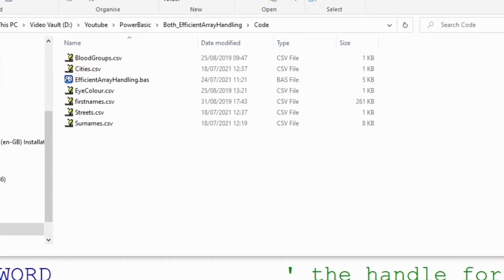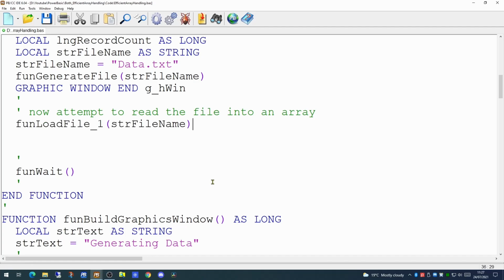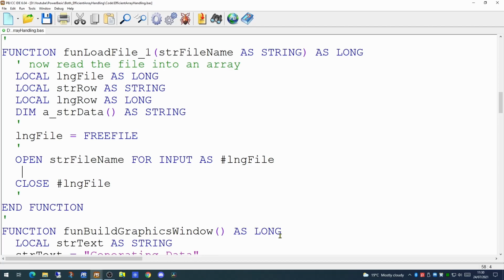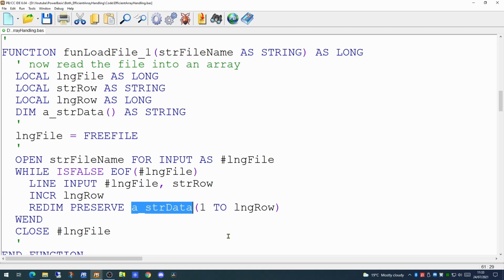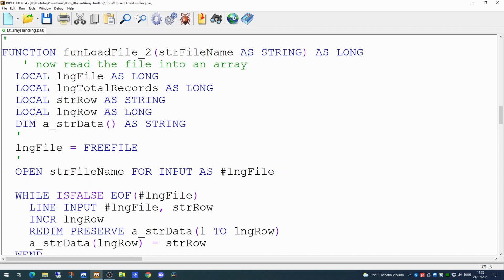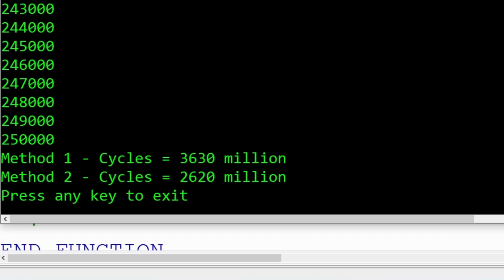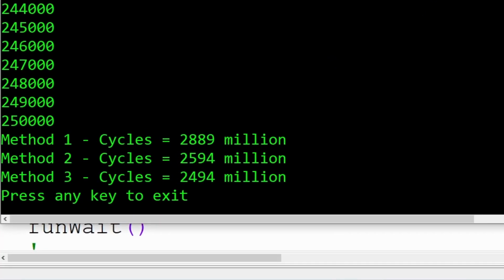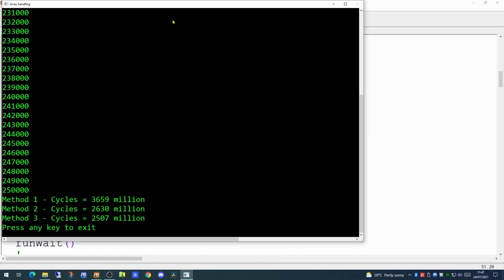PowerBasic Snippets - Tutorial on efficient Array handling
In this series of videos, which are aimed at those who have never coded in PowerBasic before, I cover one element of the language or programming - today it's covering determining the most efficient method of loading bulk data into string arrays.